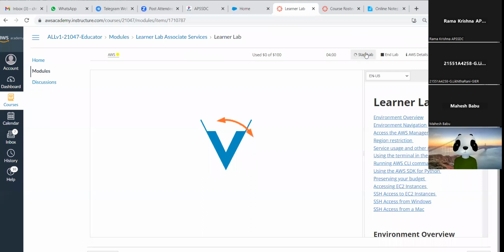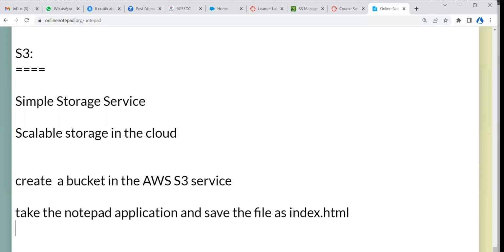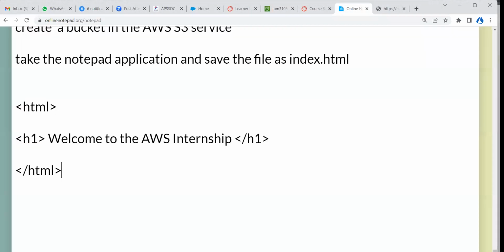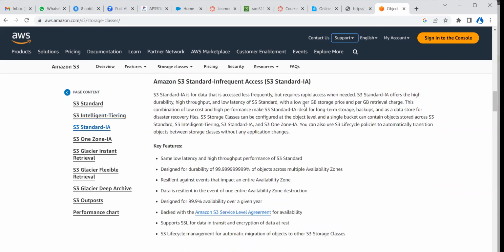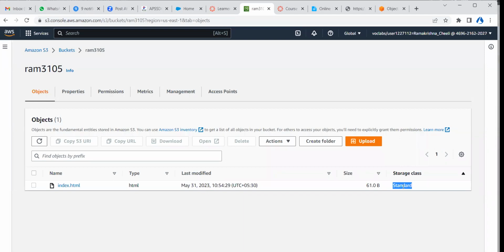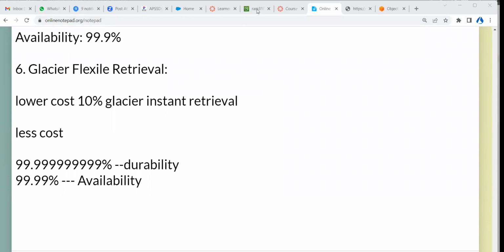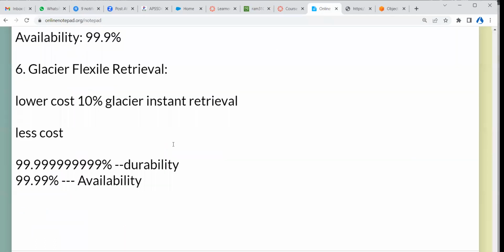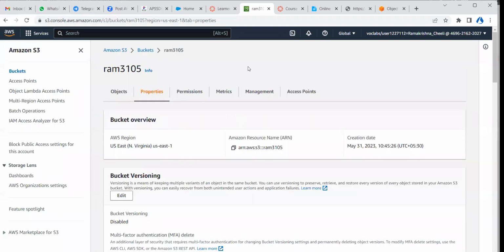AWS Storage advanced topics covered S3, Glacier, static page hosting Archival procedures